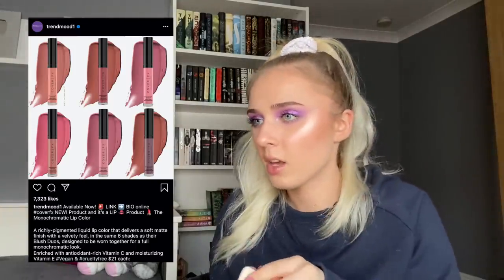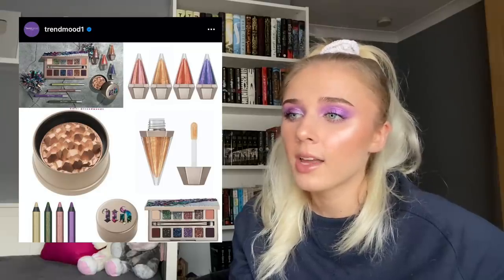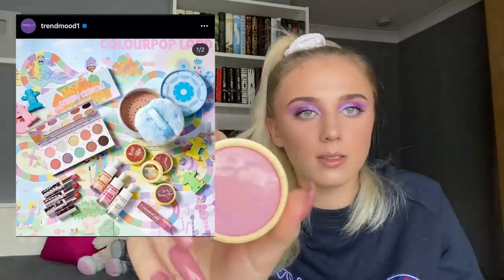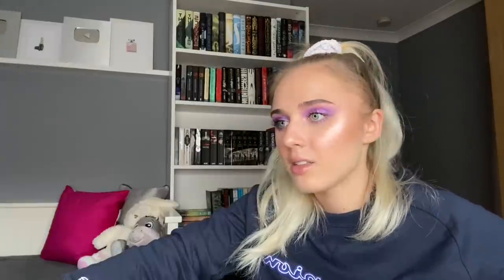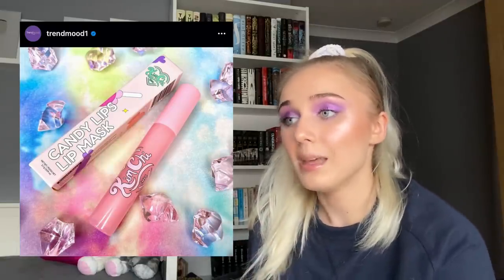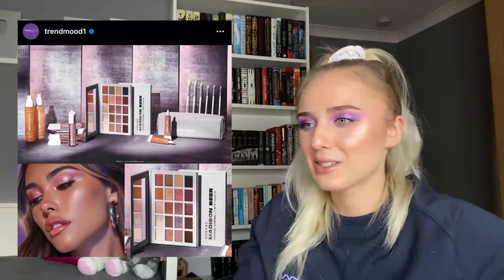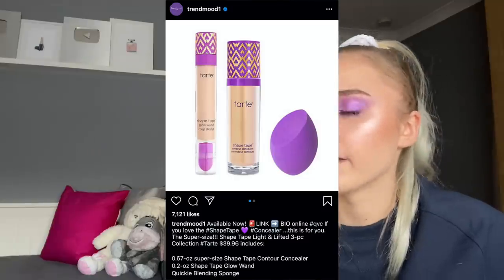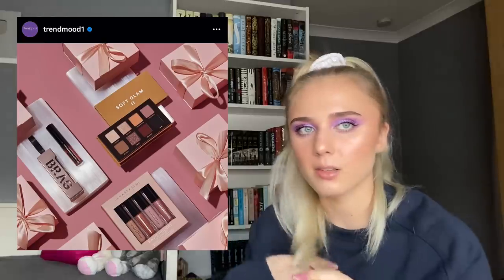MAKEUP PRODUCTS I DON'T WANT TO BUY... and a few things I already did (antihaul)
This video is an antihaul - makeup/skincare I don't want to buy and a few I already did! Enjoy :)